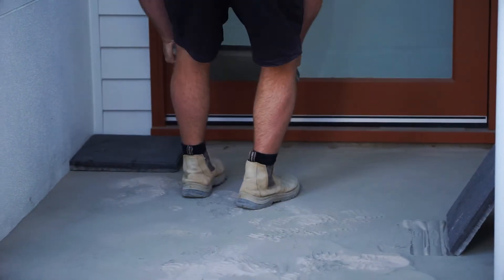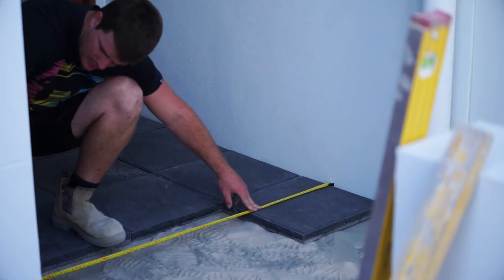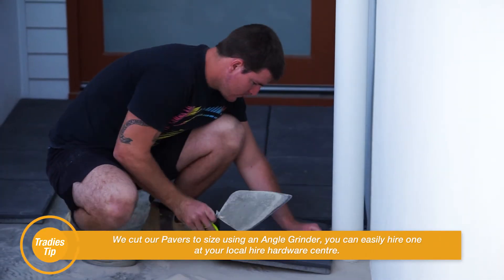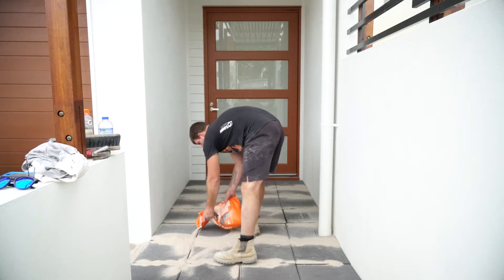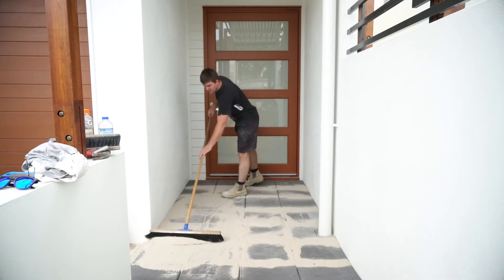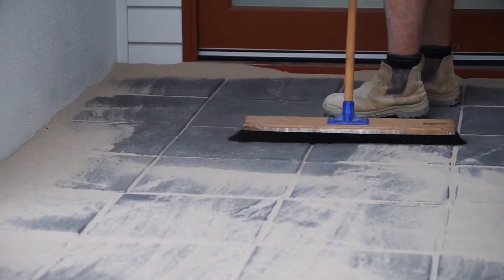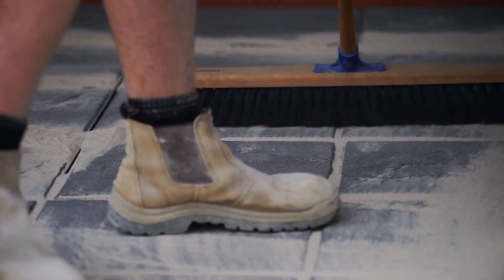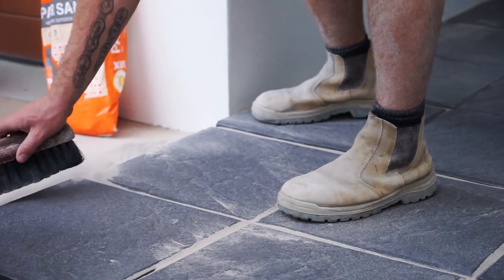How to install pavers using OneMix Paver Sand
OneMix presents an easy, step-by-step guide on how to use OneMix Paver Sand when laying pavers.

Thank you to Adbri Masonry for supplying the Pavers.